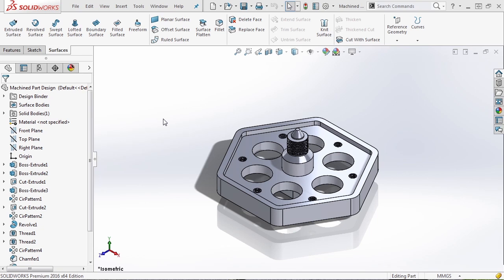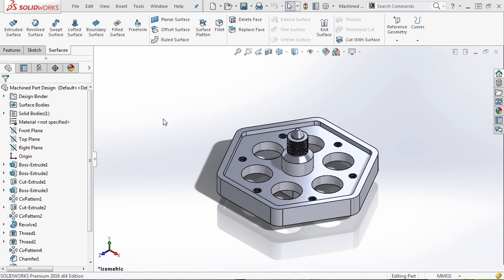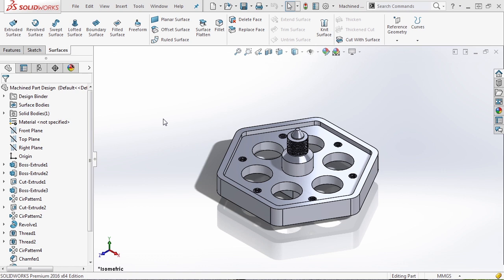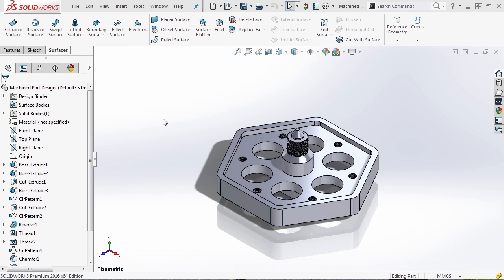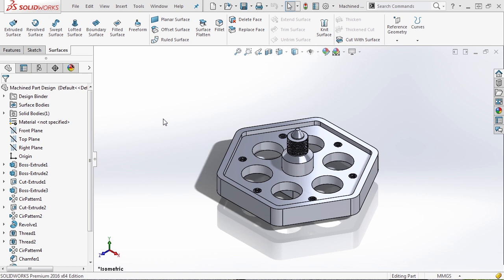24 Design Intent And Planning For Machined Part